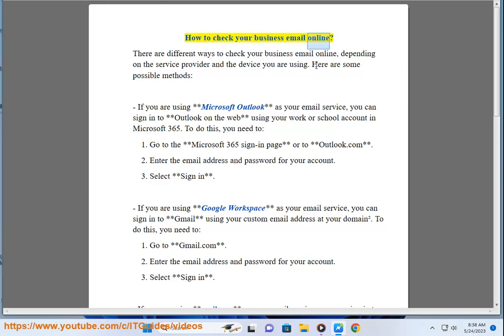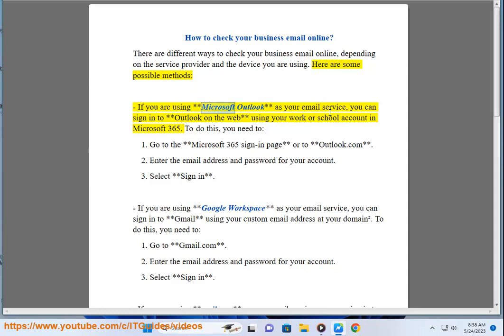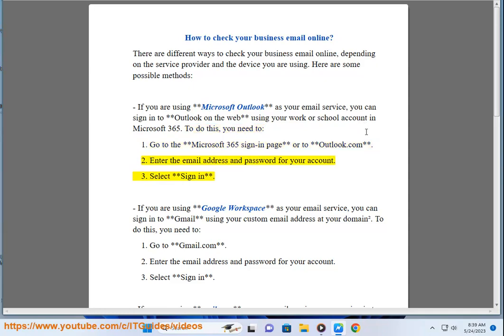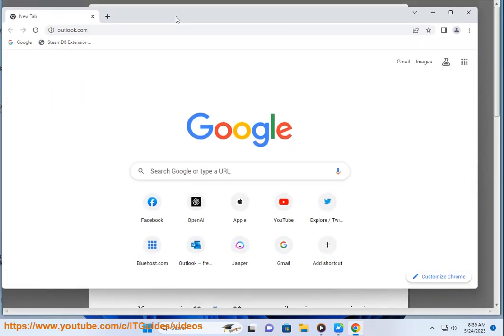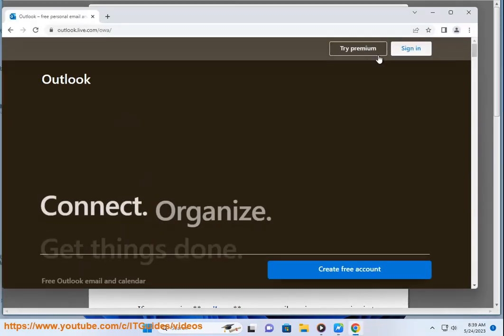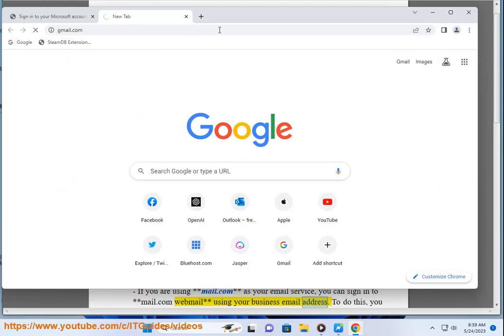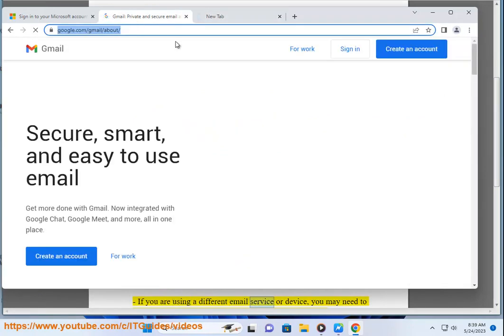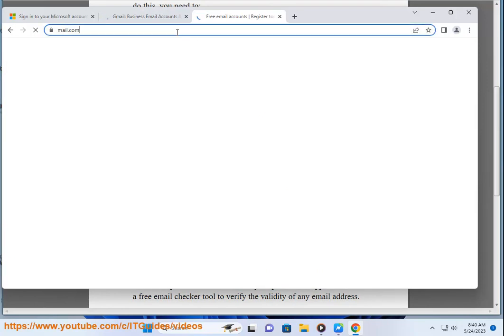Check business email online? via Roundcube?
Roundcube is a web-based email client that allows you to access your email from any web browser.

1. Go to the Roundcube login page.
3. Click on the "Login" button.
4. You will be taken to your Roundcube inbox.
5. You can then view, send, and reply to emails.

If you are having trouble logging in to Roundcube, you can contact your IT administrator for assistance.

* You will need to have a web browser installed on your computer.
* You will need to have an internet connection.
* You may need to configure your web browser to allow pop-ups from Roundcube.

Your email is encrypted when it is transmitted between your computer and the Roundcube server. Roundcube also uses a variety of security measures to protect your account, such as password hashing and two-factor authentication.

ii. There are a few ways to check if a company email is valid.

* **Use an email verification service.** There are a number of email verification services available online.
* **Search for the email address on Google.** If the email address is associated with a company website, then you should be able to find it by searching for it on Google.

Here are some of the most popular email verification services:

* **NeverBounce**
[Image of NeverBounce logo]
* **ZeroBounce**
[Image of ZeroBounce logo]
* **EmailHippo**
[Image of EmailHippo logo]
* **Bouncer**
[Image of Bouncer logo]
* **Emailable**
[Image of Emailable logo]

It is important to note that no email verification service is 100% accurate.

* **Search the company website.** Many companies list their employee email addresses on their website.
These services typically use a variety of methods to find email addresses, including crawling company websites and social media profiles.
* **Ask a friend or colleague.** If you know someone who works at the company you're interested in, they may be able to give you the email address of the person you need to contact.

* **Hunter**
* **FindThatLead**
* **Snov.io**
* **ZoomInfo**
* **LeadIQ**